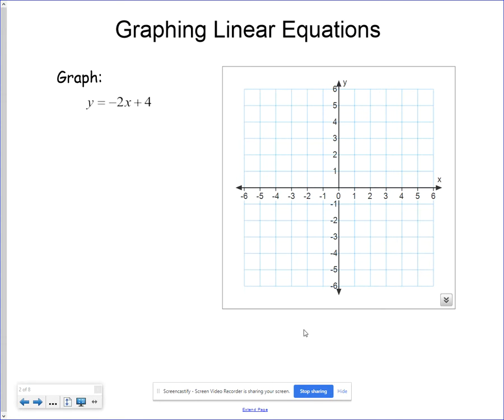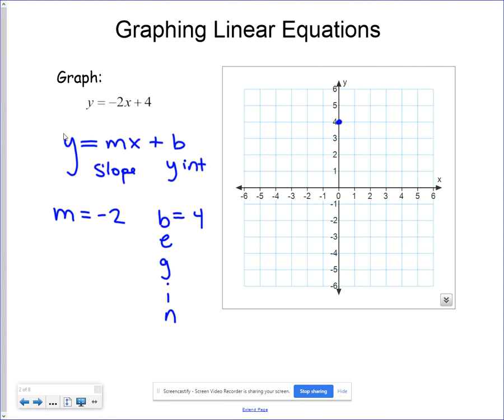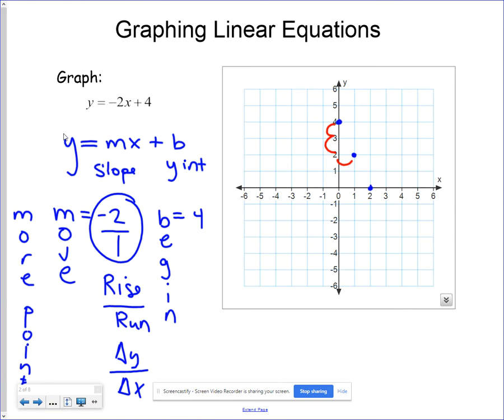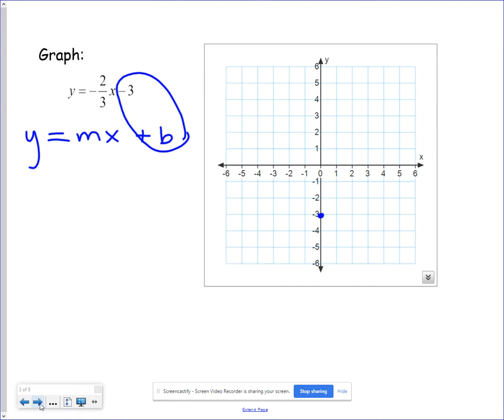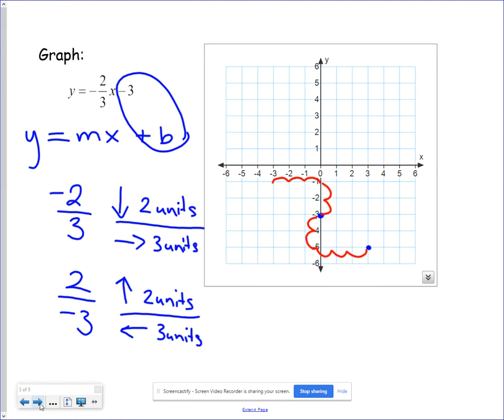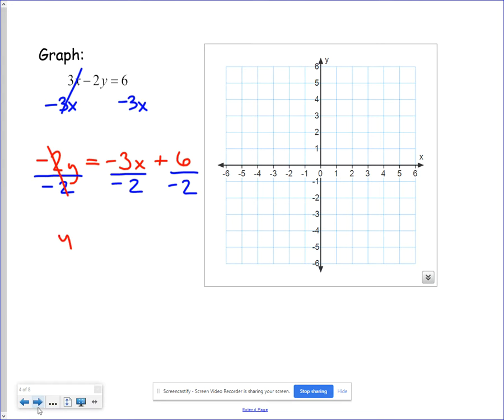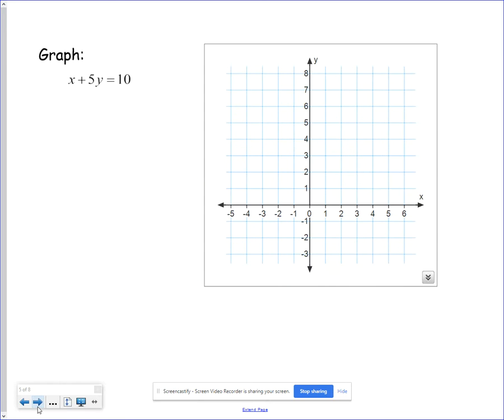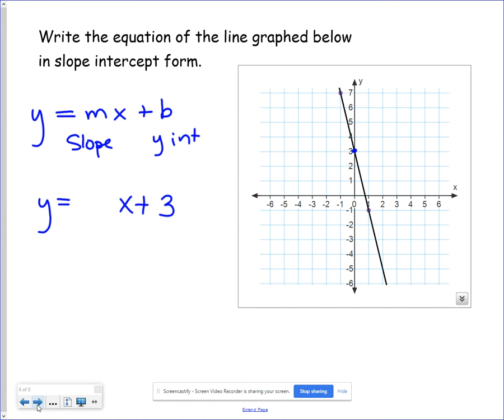Graphing Linear Equations